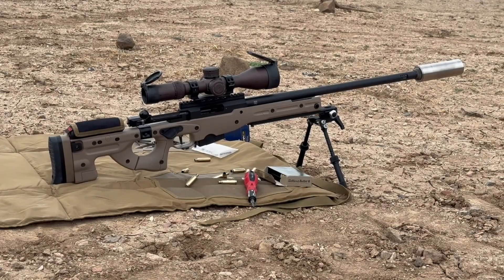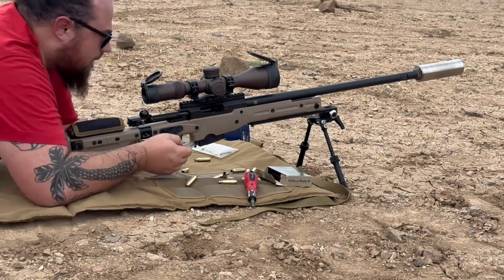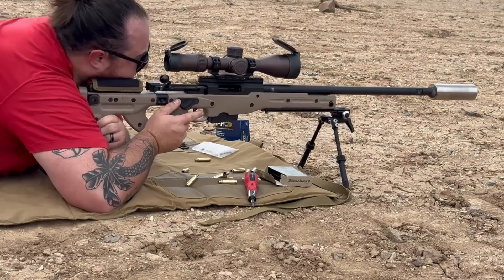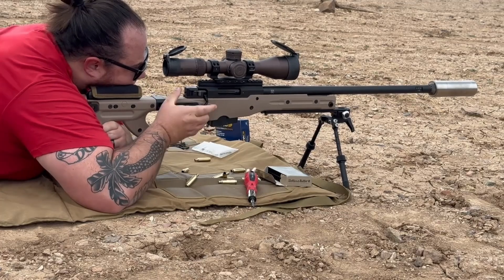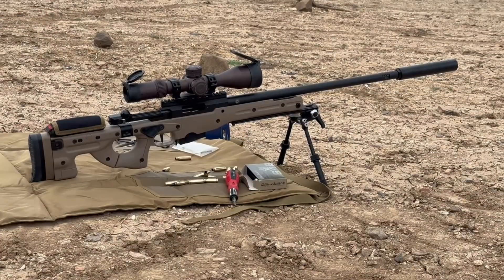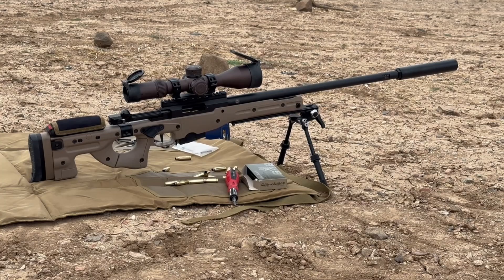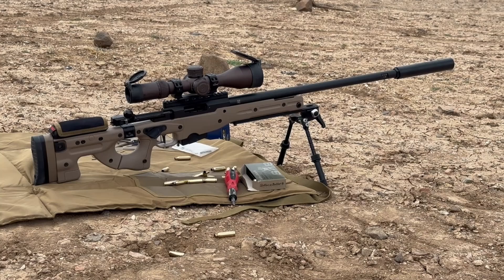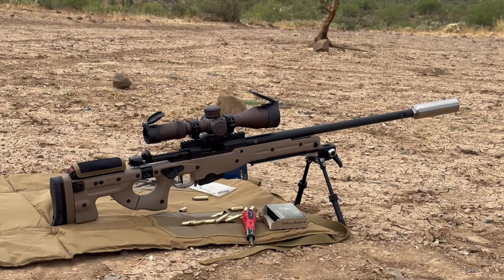Form 1 Suppressor Comparison on 6.5 Creedmoor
Testing 3 of my form 1 suppressors on the AI with the 6.5 Creedmoor Barrel, mostly to test the newest 2" Diameter suppressor I built to see what difference the different setups might make.